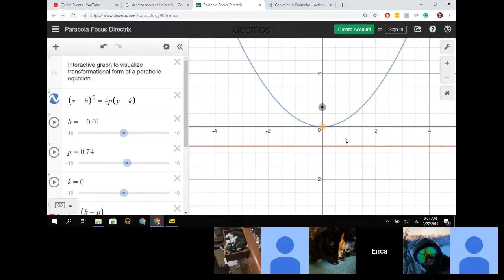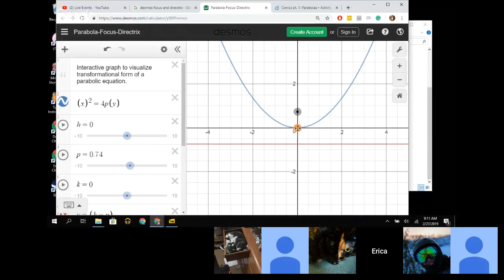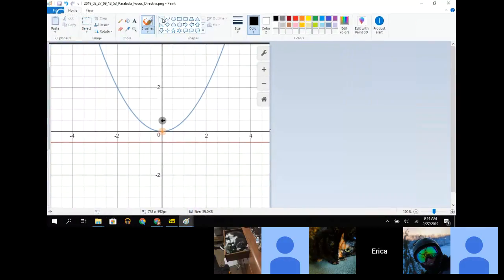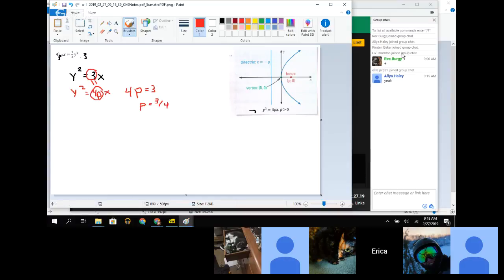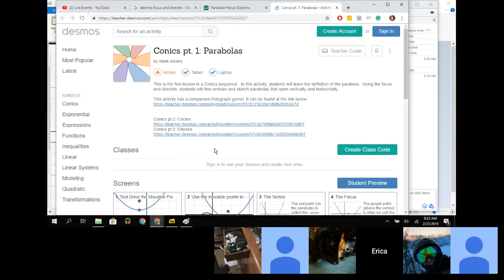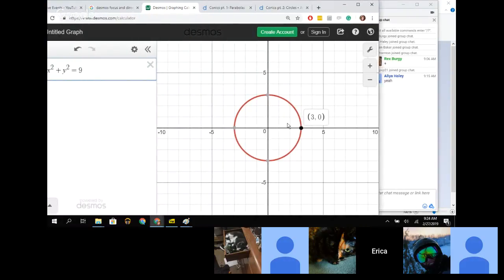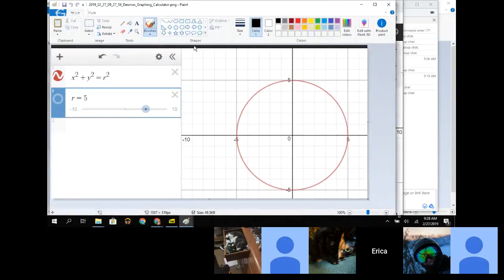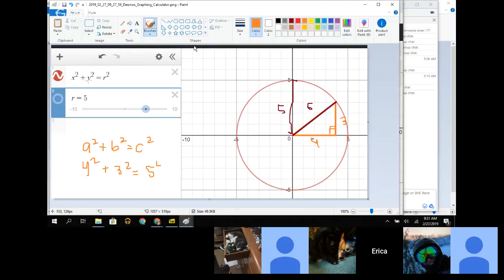Algebra II - 2.27.19